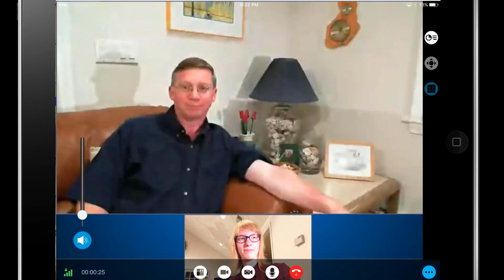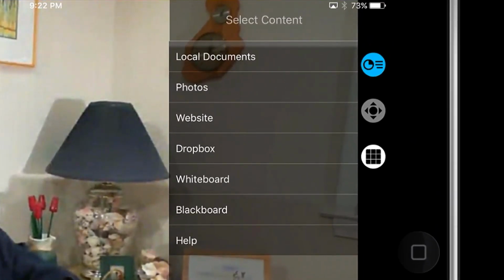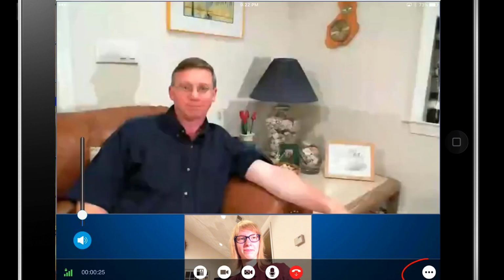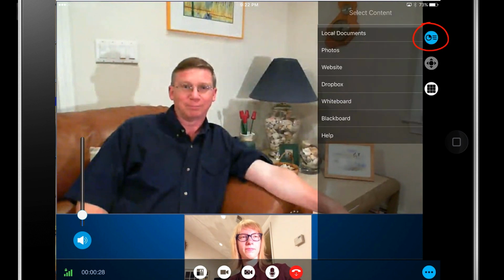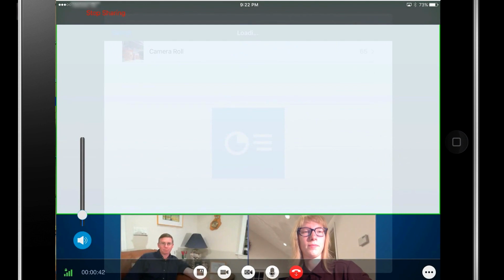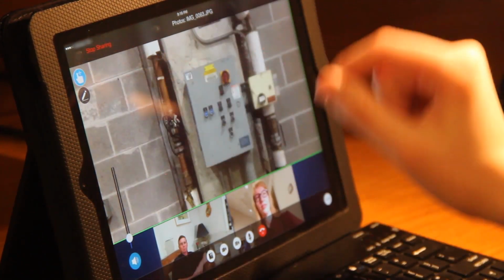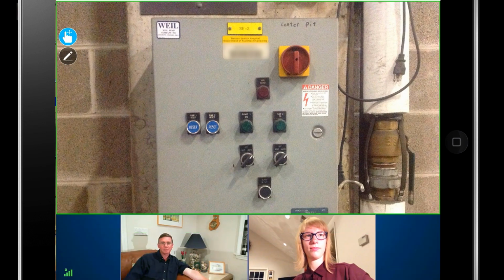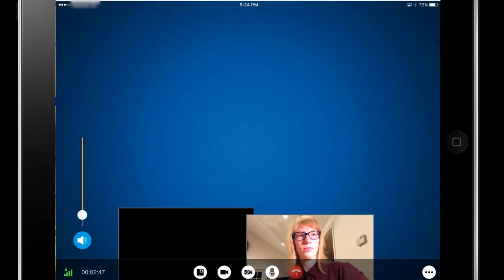RealPresence Mobile: Share Content | HP Support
This video will show you how to view and share content from RealPresence Mobile.